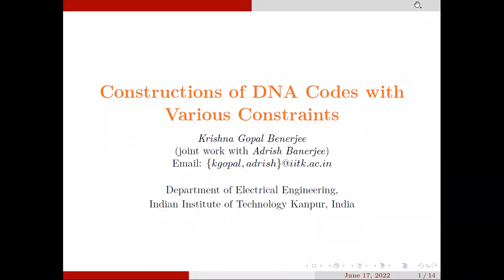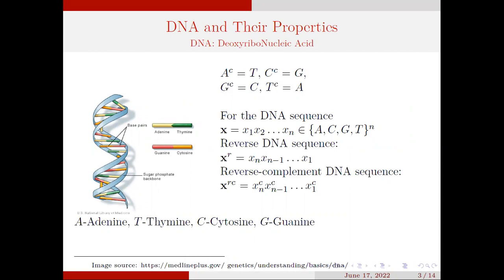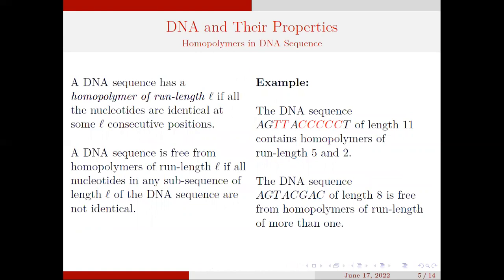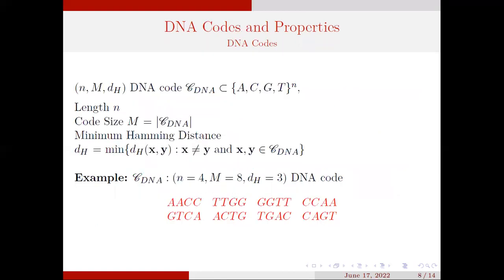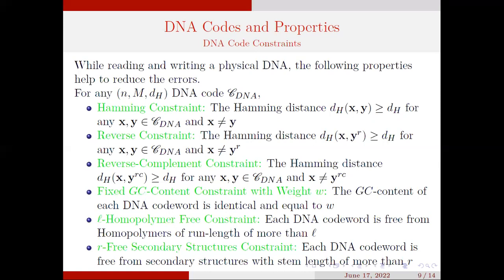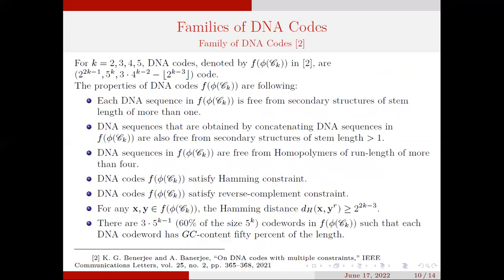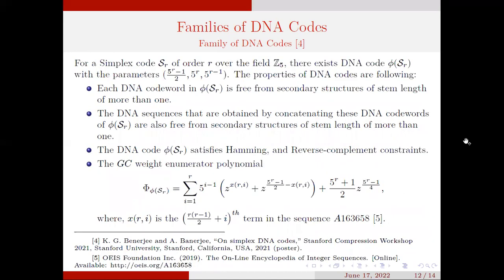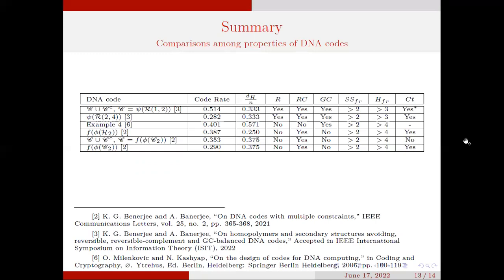Poster: Constructions of DNA Codes with Various Constraints